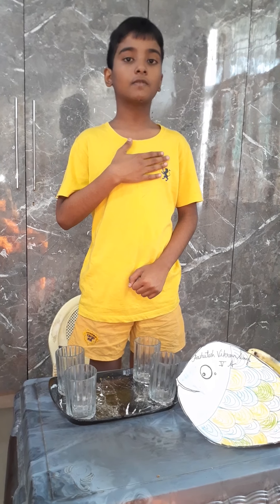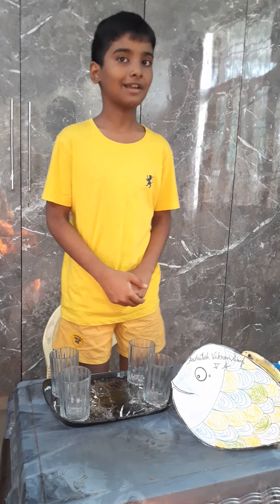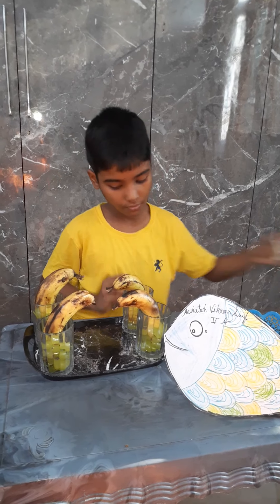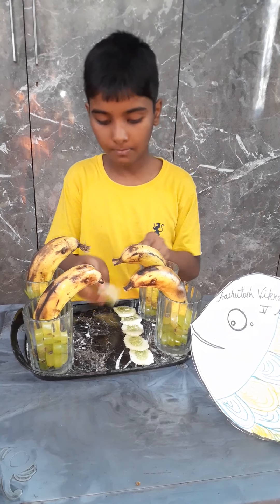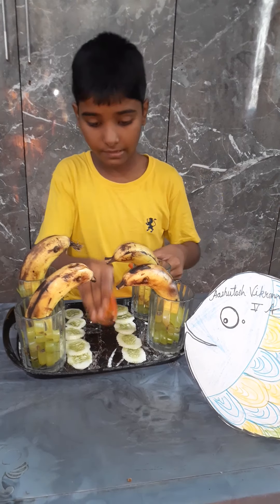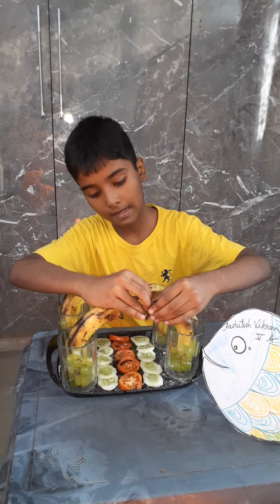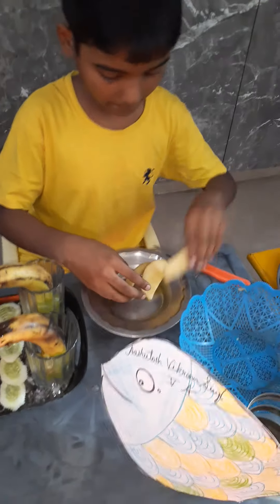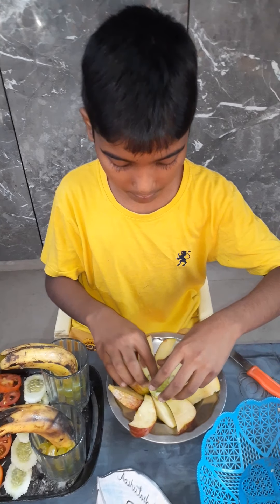Salad Presentation by Aashutosh